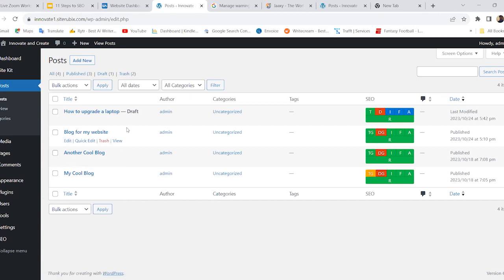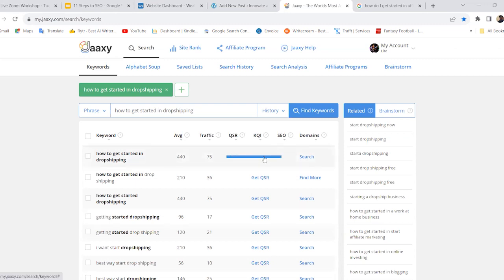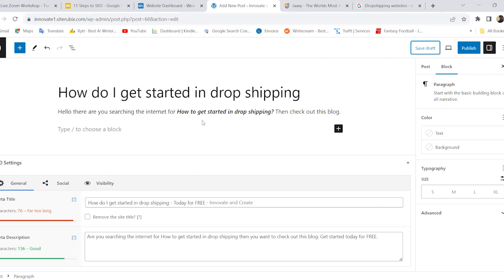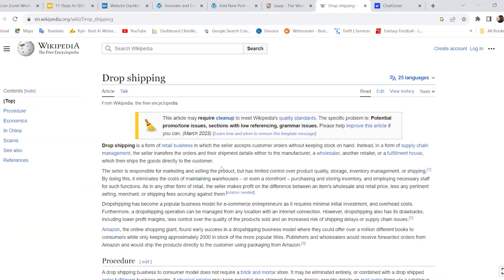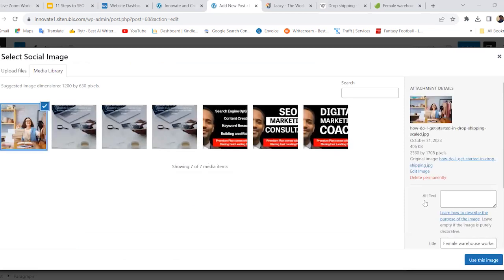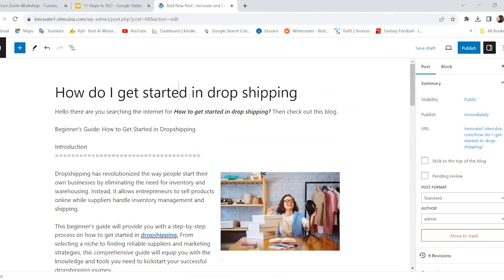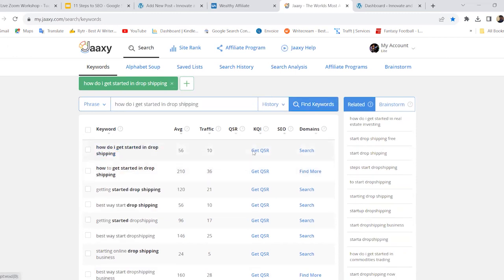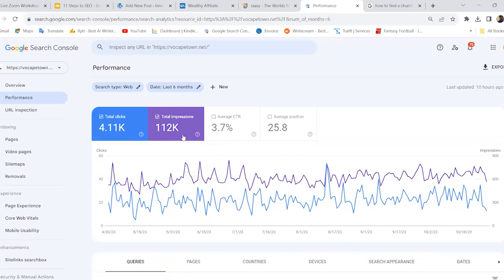How To Optimize Your Blog For Search Engines | Step by Step Guide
Welcome to our in-depth tutorial on optimizing your blog for search engines! In this highly informative video, we will help you unlock the potential of your blog and attract organic traffic to your content.

With search engine optimization (SEO) playing a crucial role in the success of any blog, it's essential to implement the right techniques to rank higher in search results and drive targeted visitors. Join us as we explore key strategies and actionable tips to optimize your blog effectively.

Throughout this video, you'll discover how to:

1. Conduct thorough keyword research: Discover the power of finding and utilizing the right keywords to understand your audience's search intent. We'll guide you through various tools and methods to identify highly relevant keywords that can enhance your blog's visibility.

2. Create remarkable, SEO-friendly content: Learn how to structure your blog posts effectively, incorporate keywords strategically, and craft engaging titles and meta descriptions that compel search engine users to click through to your blog.

3. Master on-page optimization: We'll demonstrate how to optimize your blog's elements, including headings, images, URLs, and internal links, ensuring search engines can easily understand and rank your content.

By implementing these proven SEO techniques, you'll be on your way to attracting a larger audience, increasing your blog's visibility in search results, and ultimately achieving sustained success. Start optimizing your blog today for improved search engine rankings!